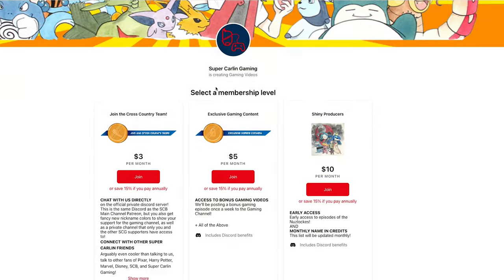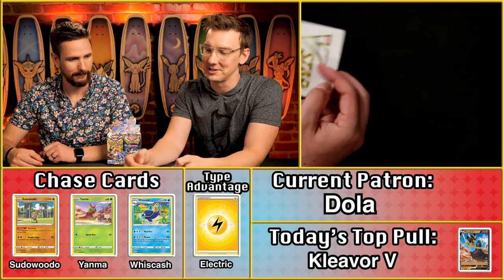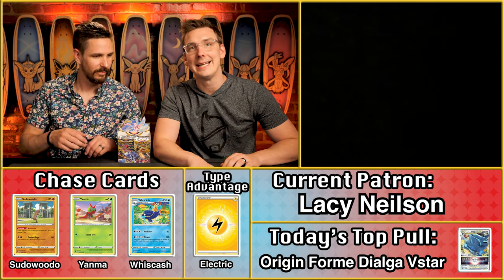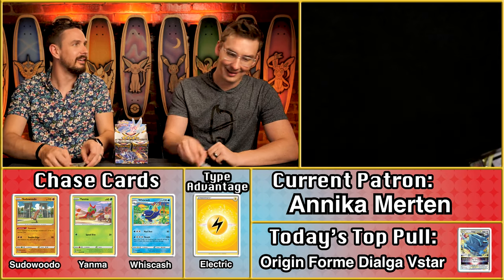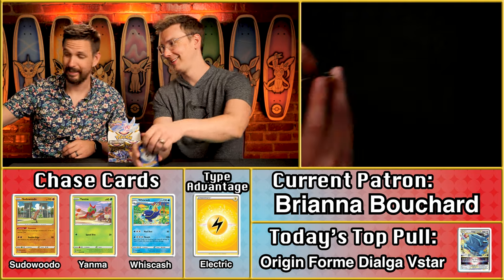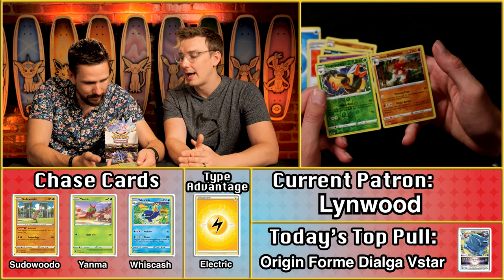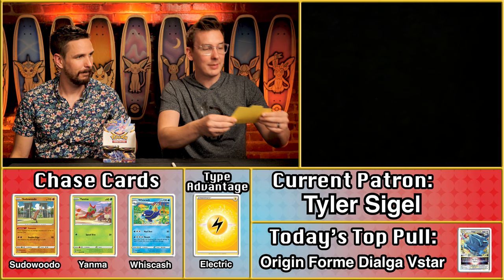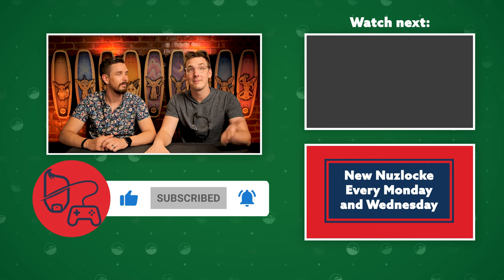We Discover the RAREST Common Card.. | Carlin Brother's Box Breakers Astral Radiance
This week we launch the first official episode of Carlin Brother's Box Breakers!
In each episode we'll open a booster box of Pokemon Cards each of which will be assigned to one of our Box Breaker Patrons - The more valuable your cards are the more points you get!